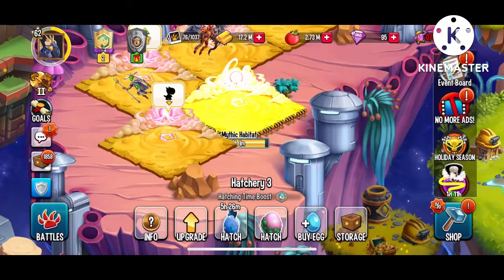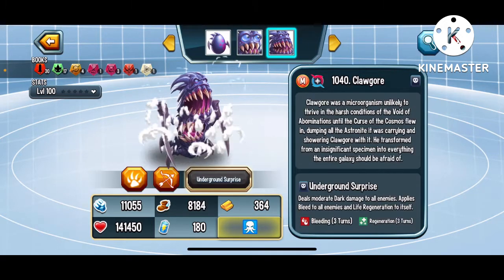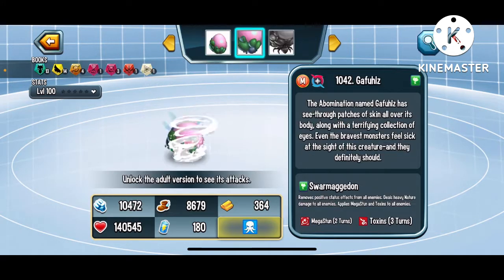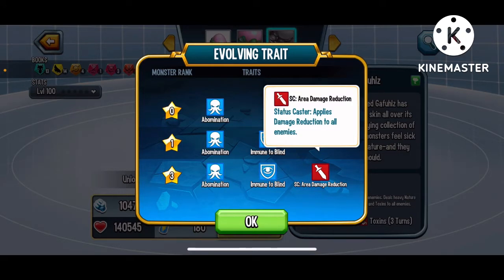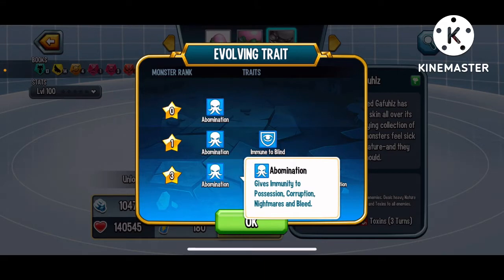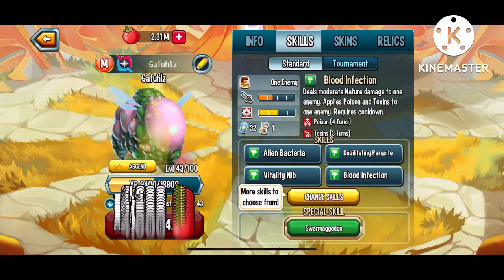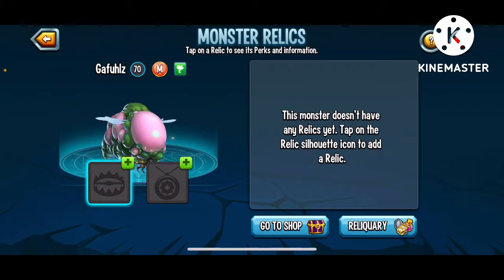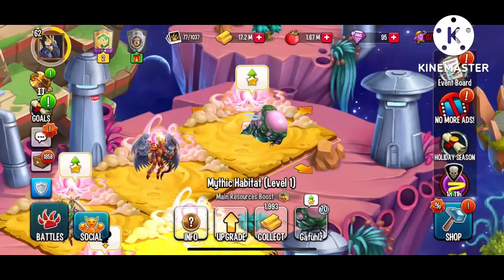Galfuz monster review-in depth and his use in beginner pvp and bounty hunt-I can do clawgore erasaga